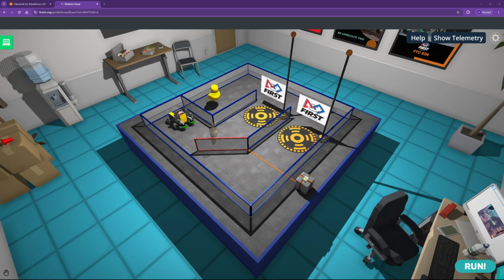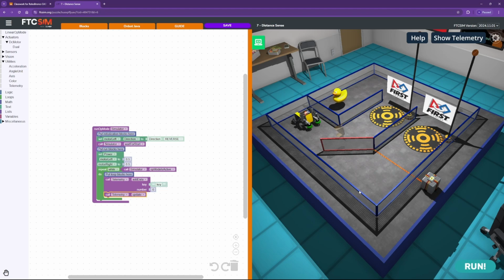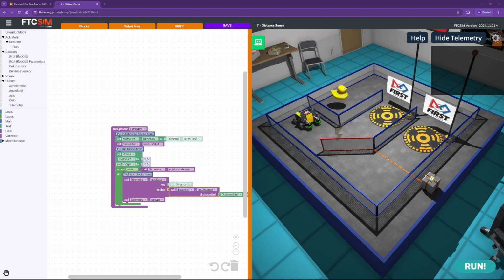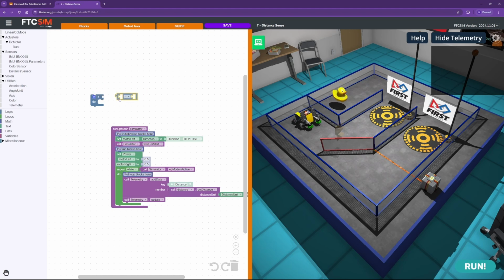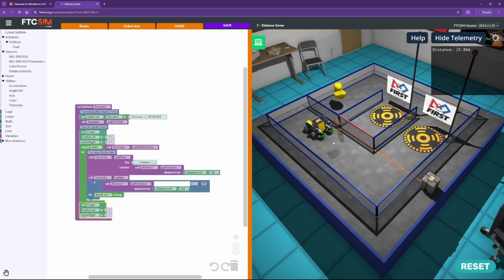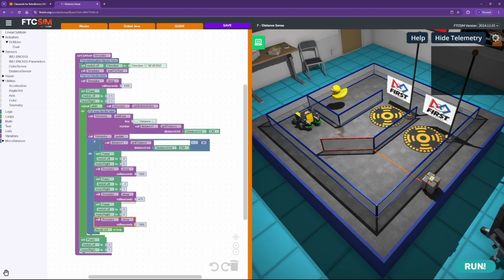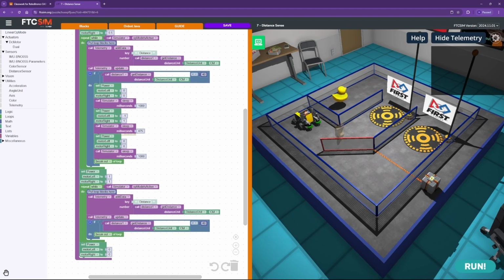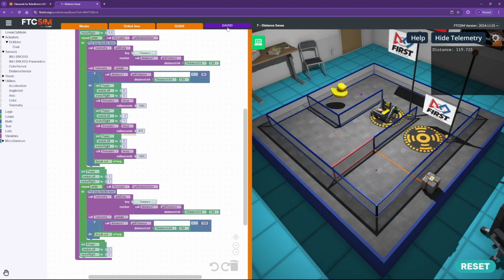FTCsim Sensors: Level 7 Distance Sense Blocks Tutorial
This is a video version of the built in FTCsim Tutorial for the Sensors course level 7 Distance sense. This level teaches you how to use the distance sensor on the virtual robot to program different operations based on the distance to walls.
The FTCsim can be found here: ftcsim.org